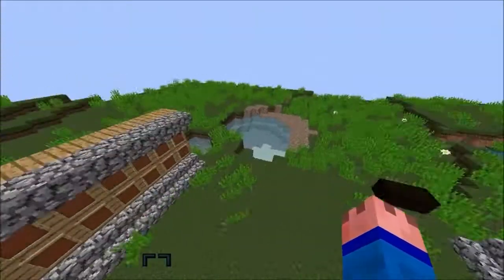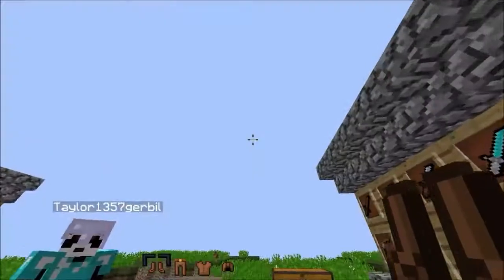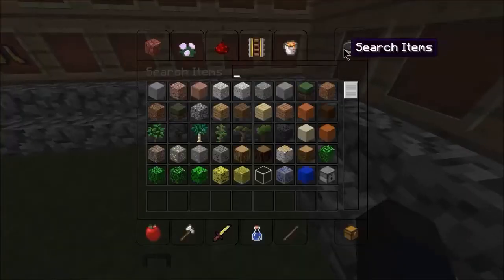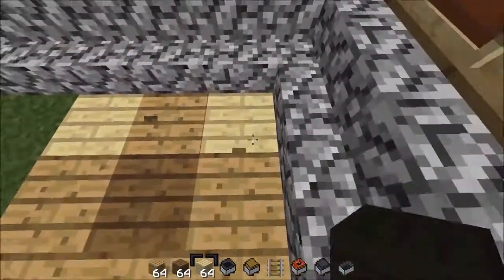"TP Review Area" Minecraft Speed build - Henry Builds - Episode #1 [HD]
Hello you Pigs and Pandas or whatever species you are! Today I am doing a minecraft quick build video of a Texture/Resource pack area if anyone wanted to do any reviews, as me and PandaPvP has been busy customizing our own texture packs during the weekend. If you enjoy watching anything building themed in minecraft comment bellow your thoughts as well as dropping a like on the video :D So I guess I'll see you all tomorrow!

Texture/Resource Pack: Default

My Craptop specs:

RAM: 3.00GB DDR2 Memmory
Processor: Celeron Dual-Core CPU T3500 @ 2.10GHz 2.09GHz
System type: 64-bit Operating System
Rating Subscore 3.3
Dual Band wifi card.